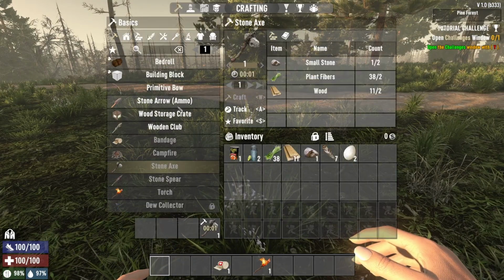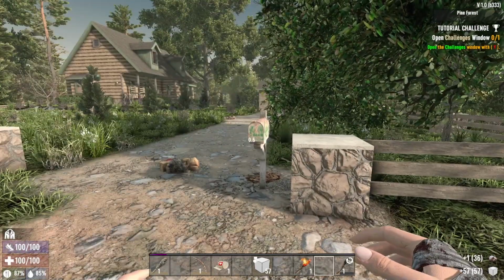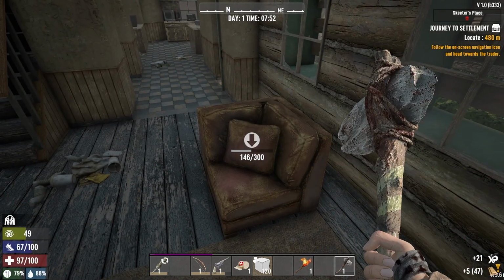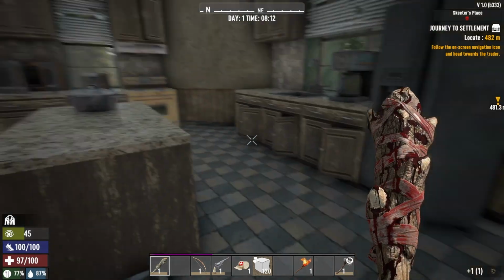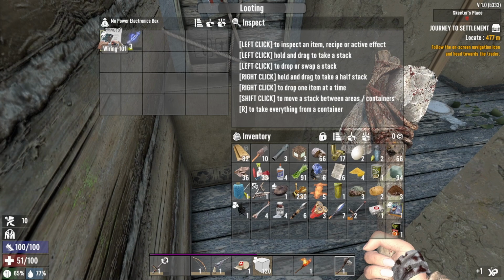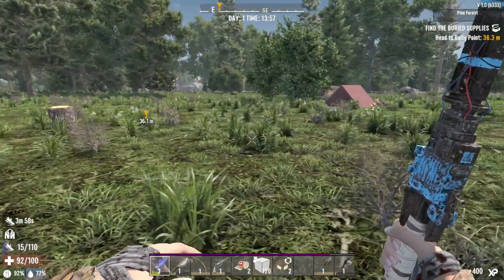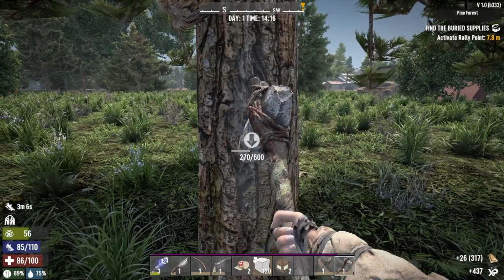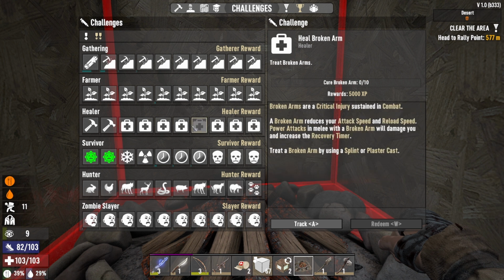Lucky Start Ep 1 7 Days to Die 1.0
Welcome to  7 days to die 1.0 and we are gonna mess around with a few modlets for visual, longer lootbags, and extra skill point to help spice things up or make things harder a bit too quick which will come first? Or will be dying come before all that?

Music and Sounds by Epidemic Sounds